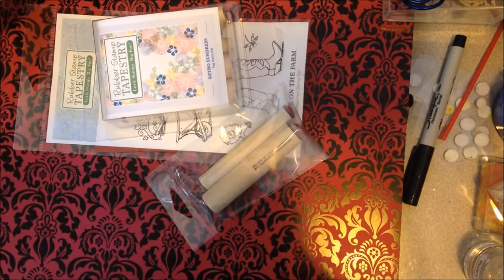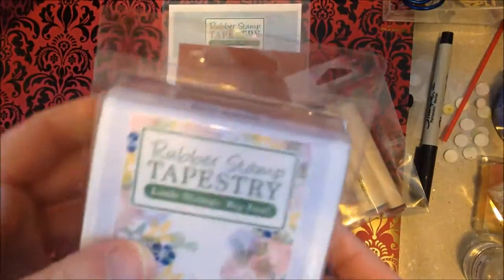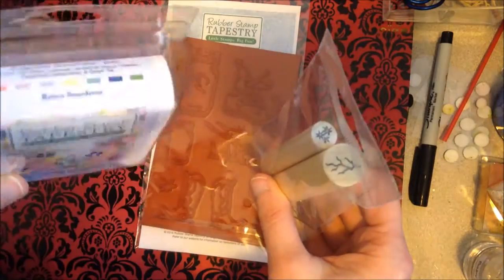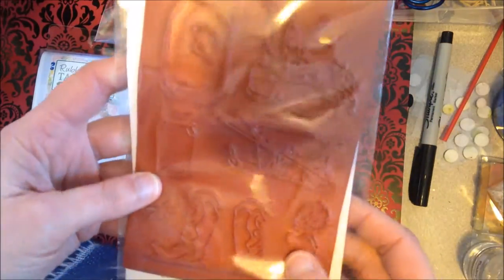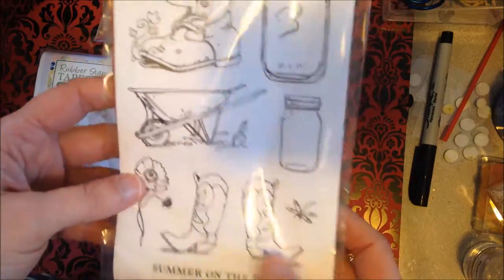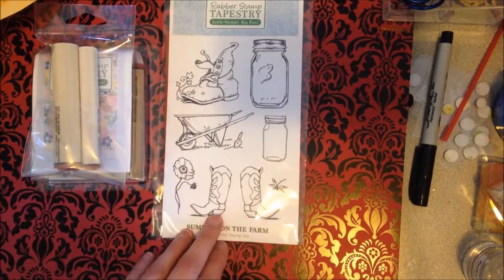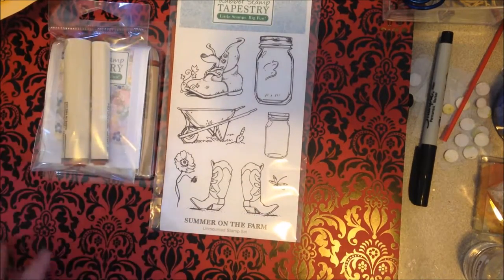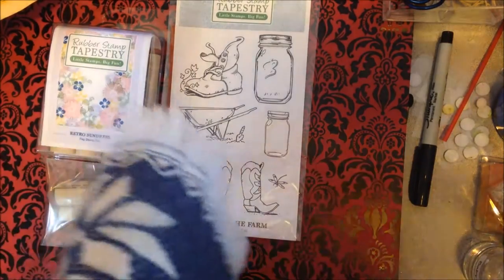What I got From: "Rubber Stamp Tapestry"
Here is the link for Rubber Stamp Tapestry:
I will be doing some projects very soon with these so keep a look out for some videos!!

MY SHOPS...